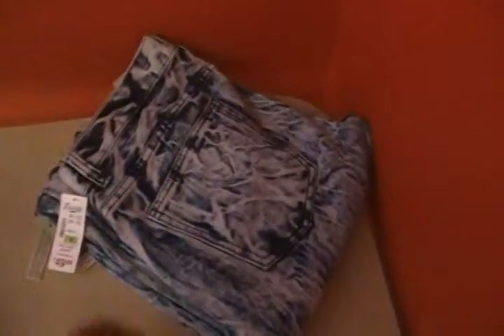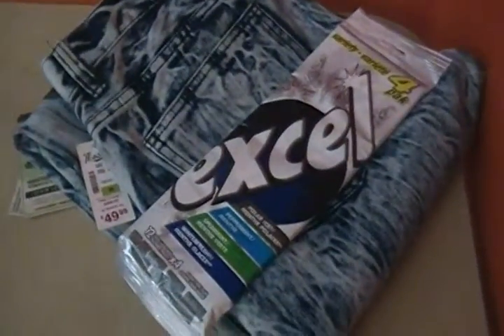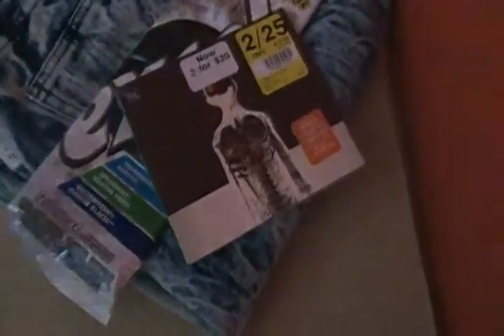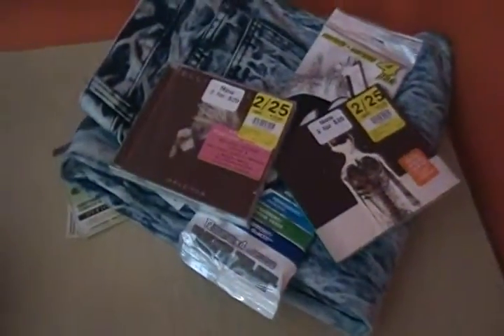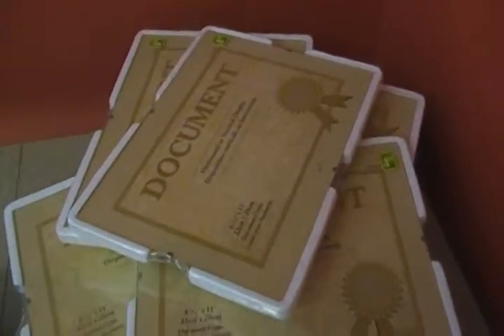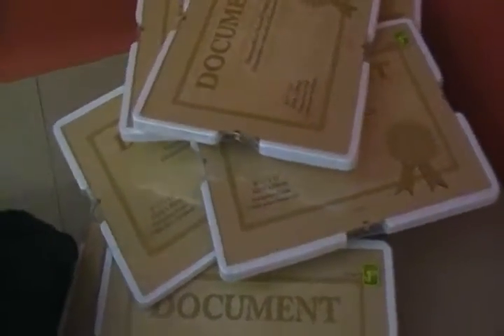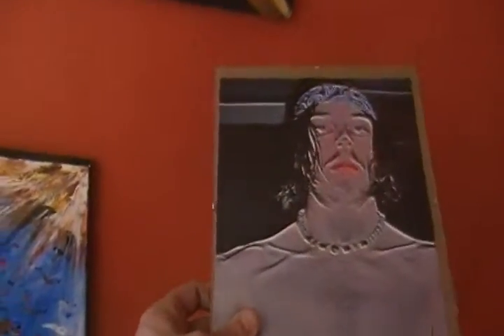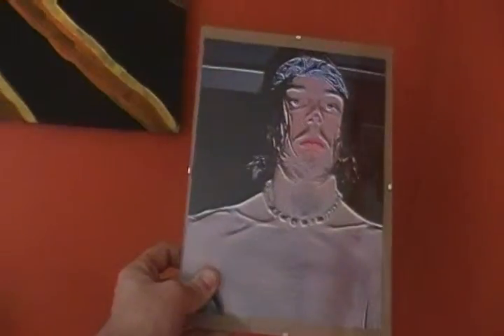The Tyler Morgan Show: Episode 160